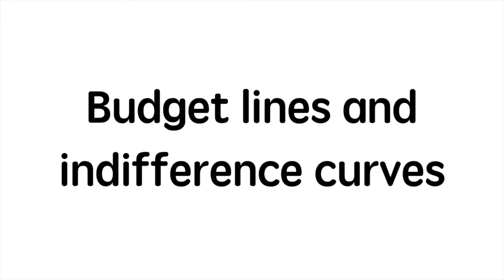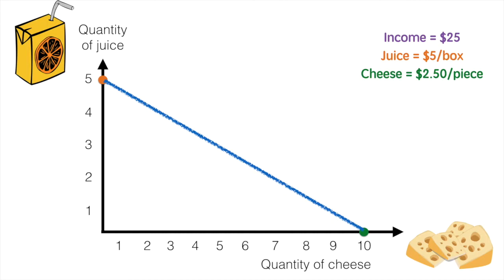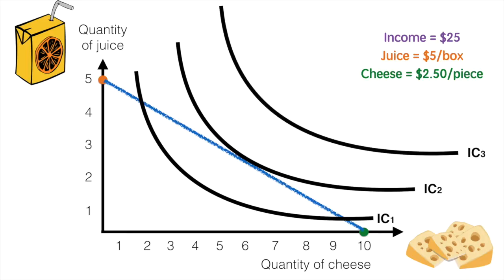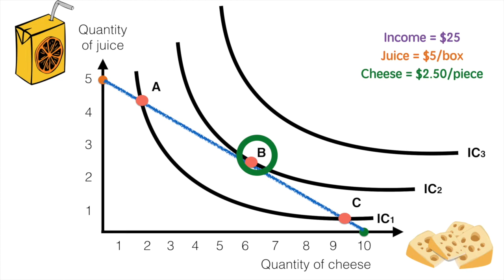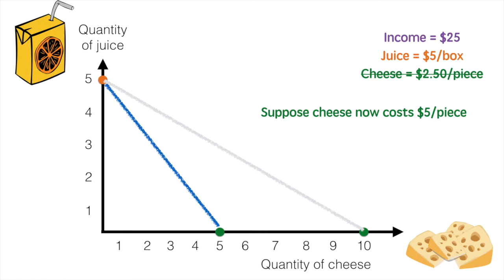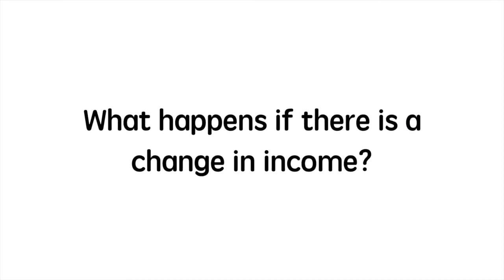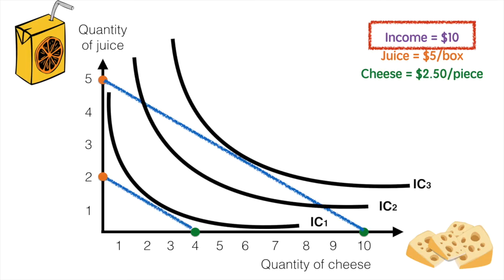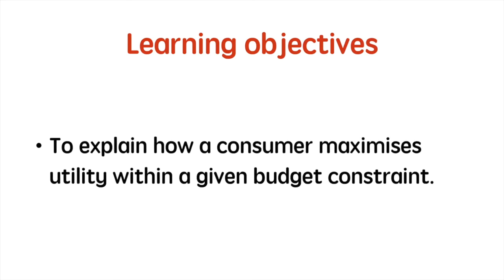Budget lines and indifference curves